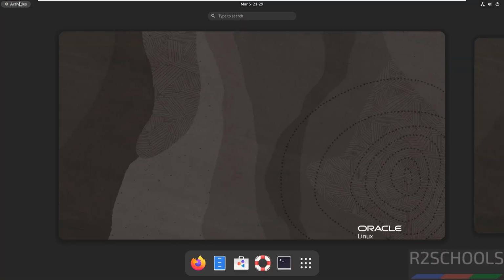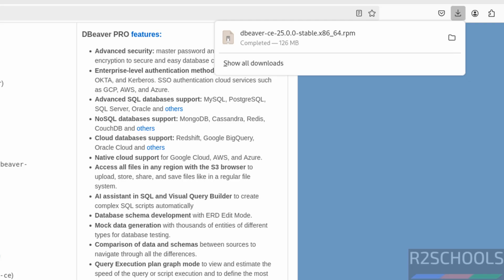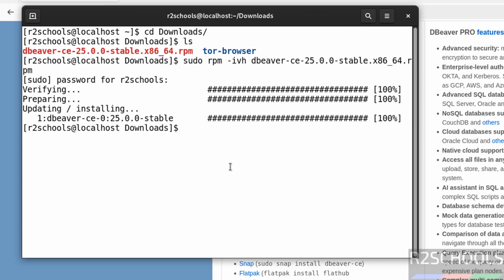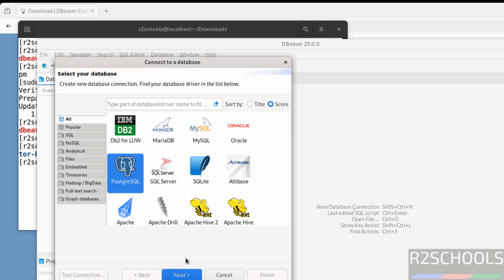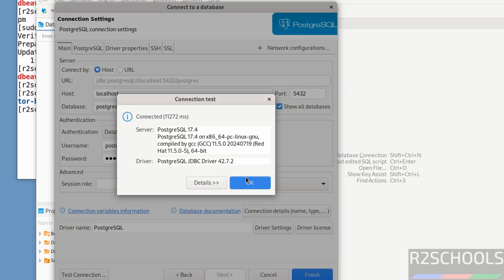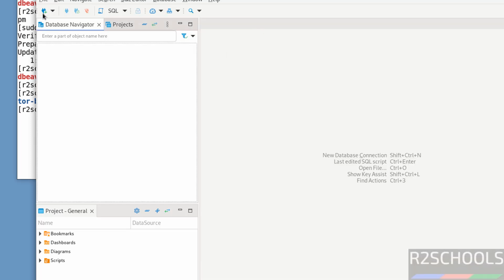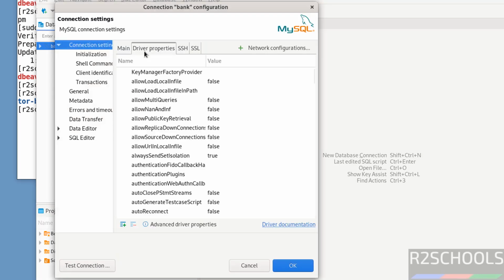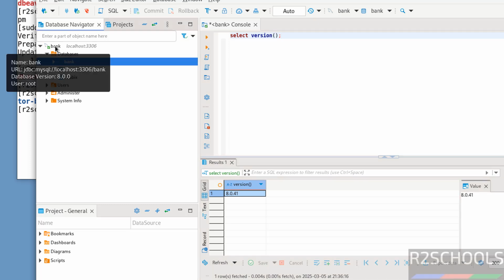Install & Configure DBeaver 25 on Oracle Linux | Connect PostgreSQL & MySQL! | 2025 Updated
In this comprehensive tutorial, you'll learn how to install DBeaver 25 on Oracle Linux and seamlessly connect it to PostgreSQL and MySQL databases. DBeaver is a powerful, open-source database management tool that supports a wide range of database systems with an intuitive user interface.

📌 Topics Covered:
✅ Download and install DBeaver 25 on Oracle Linux
✅ Configure DBeaver for PostgreSQL and MySQL connections
✅ Step-by-step connection setup for PostgreSQL
✅ Step-by-step connection setup for MySQL
✅ Essential tips for database management and troubleshooting